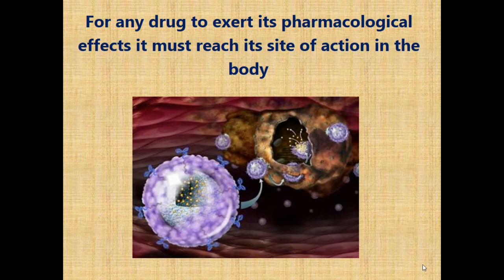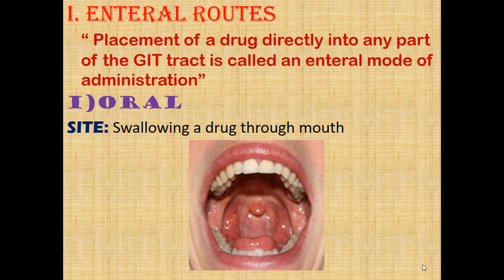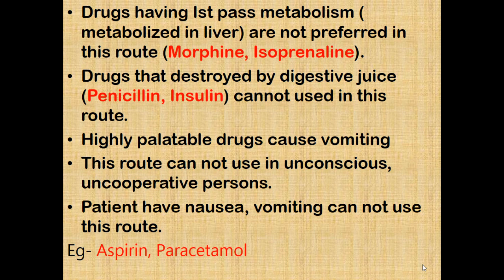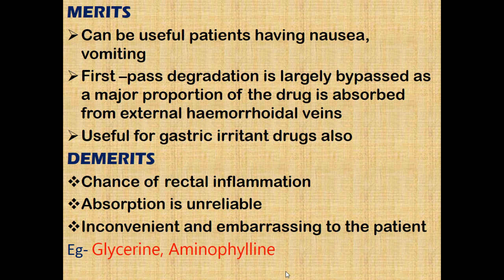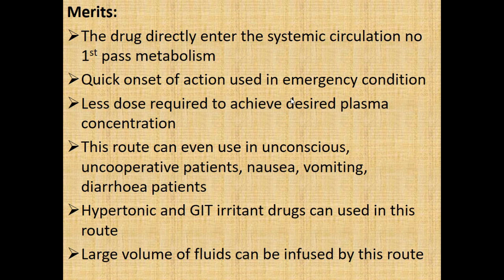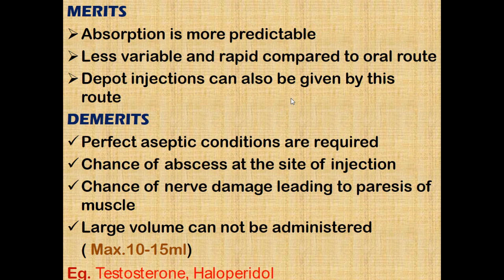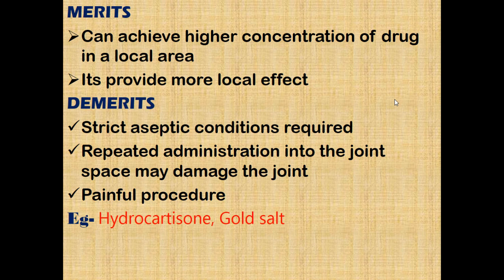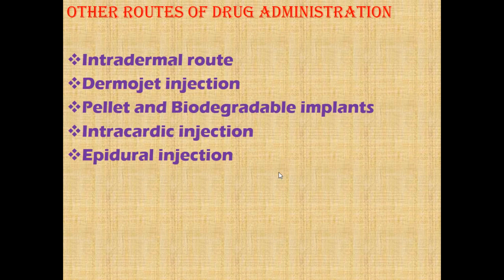Routes of drug administration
Important Short notes
1. Oral route
2. Sublingual route
3. Intravenous
4. Intramuscular
5. Intraperitoneal